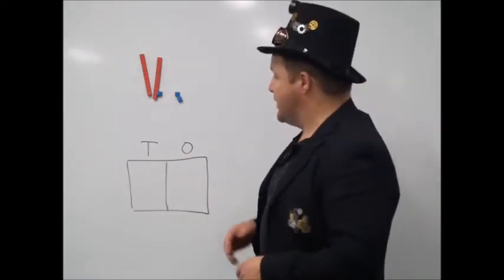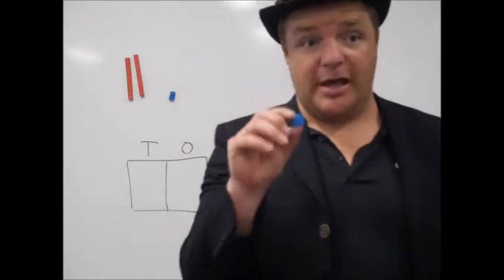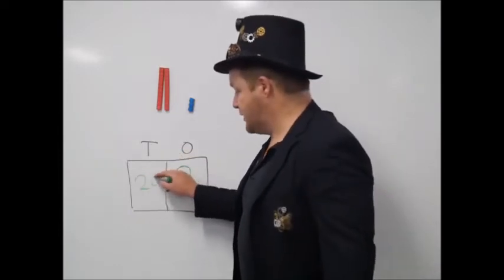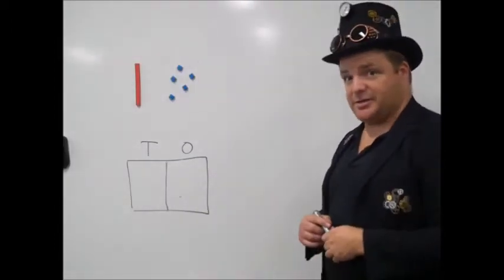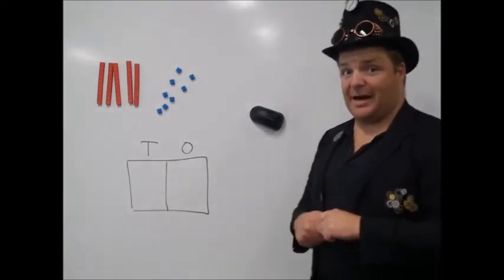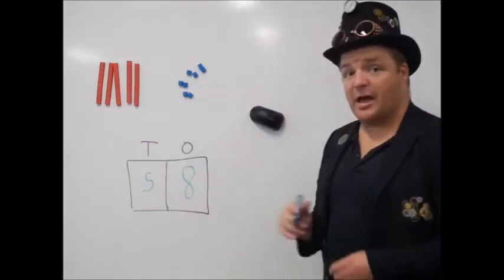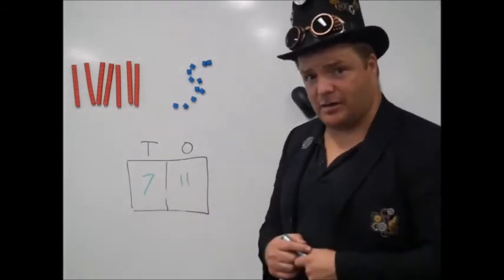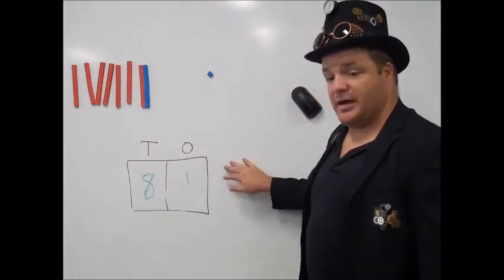Mr Steam: Place value: two digits using MAB (base 10 blocks)